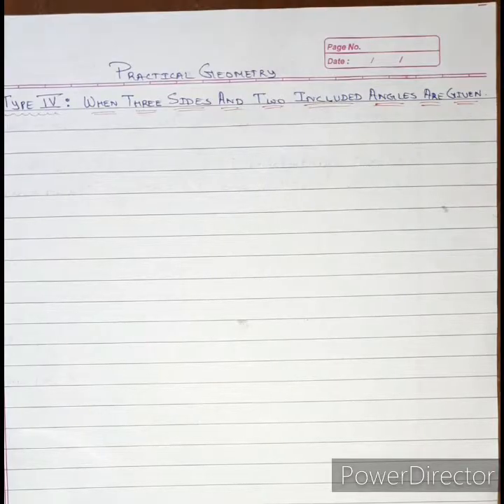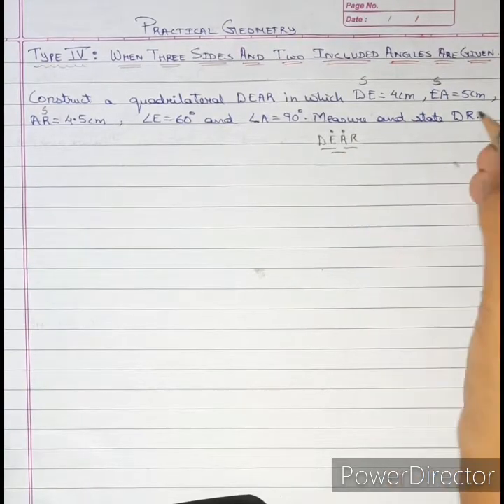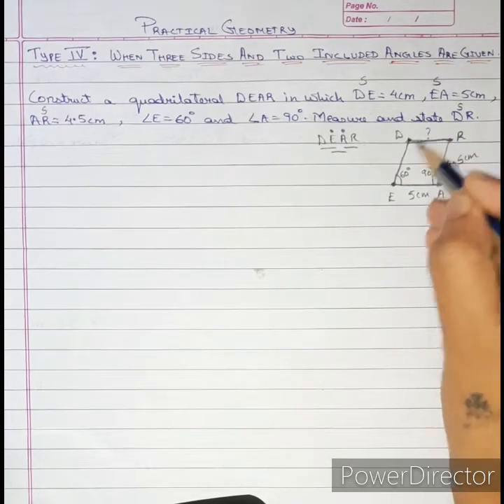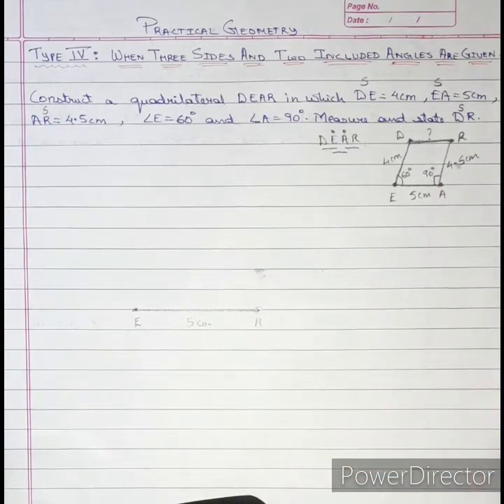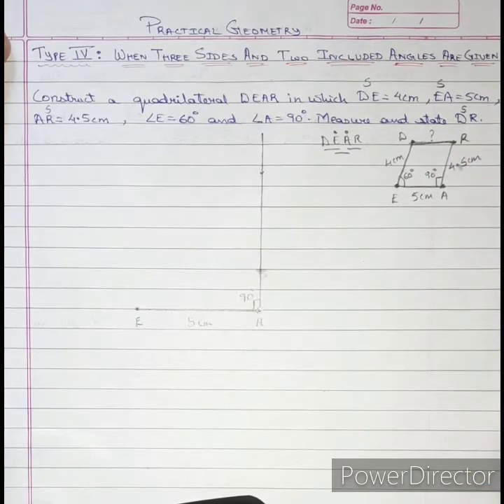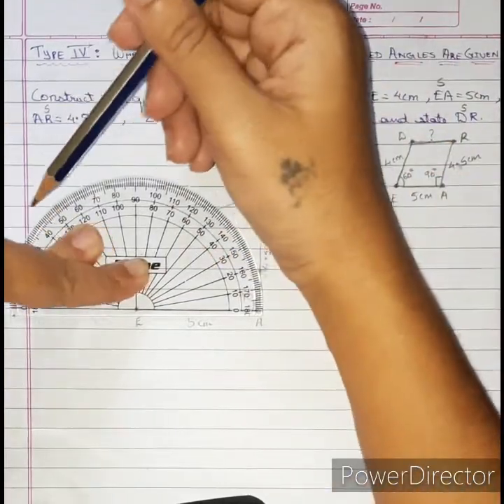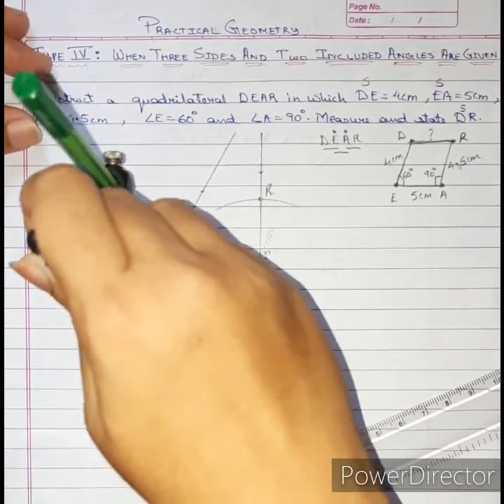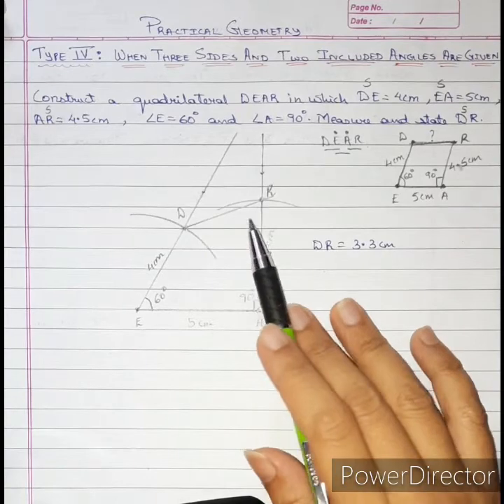Practical Geometry (4) 8th std Math